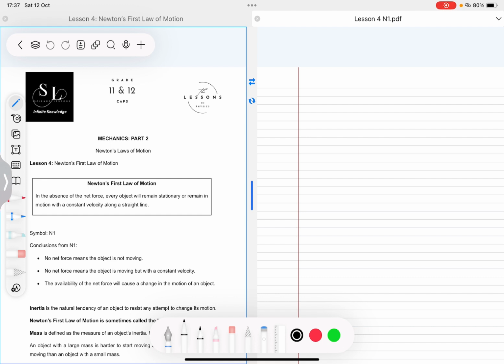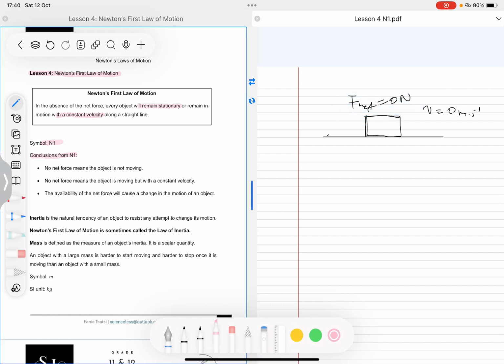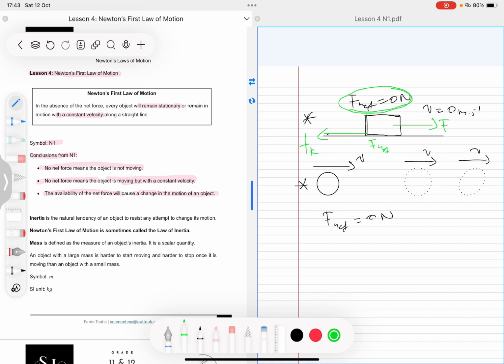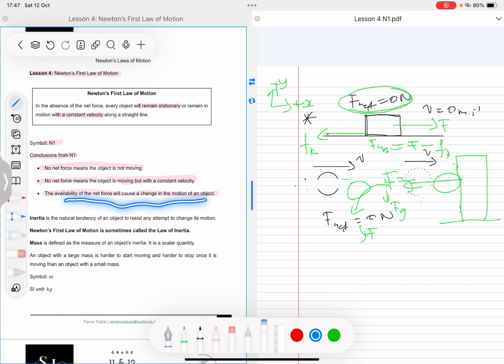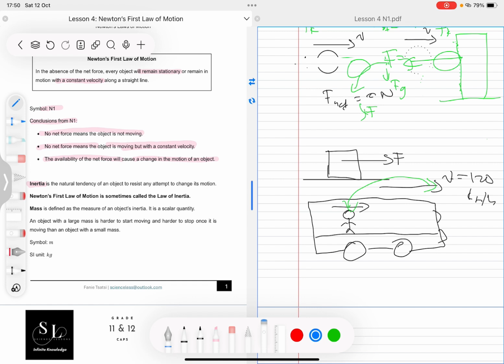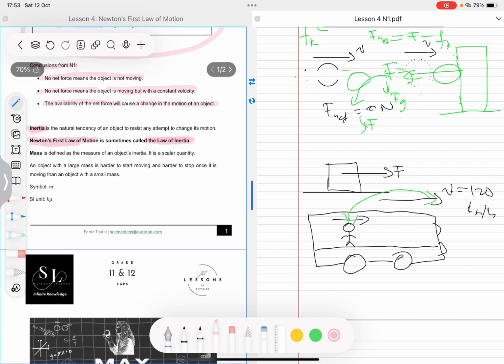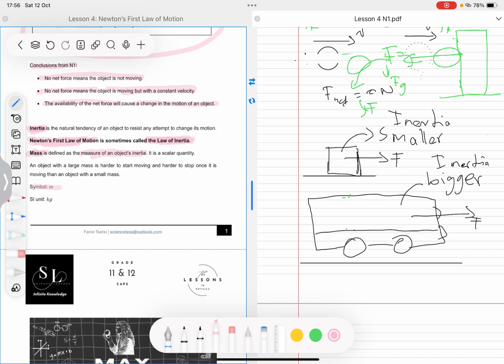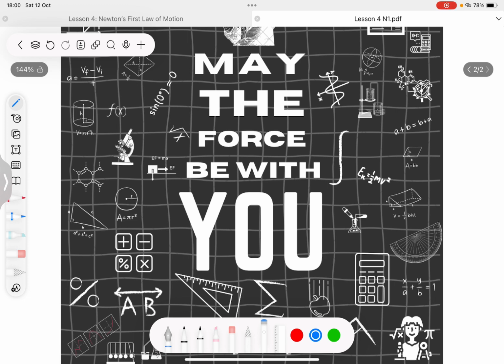Grade 11 | Grade 12 | Lesson 4: Newton's First Law of Motion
This lesson looks at the Newton's First Law of Motion.

The concepts covered include:
1. N1
2. Inertia
2.  Mass